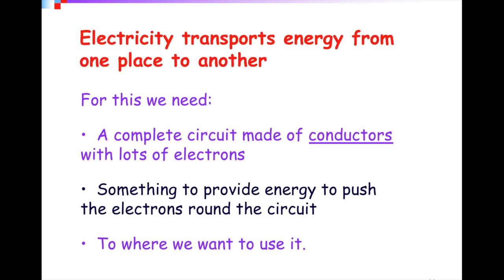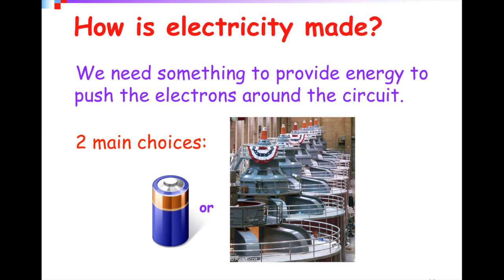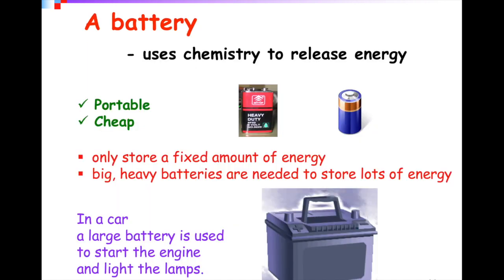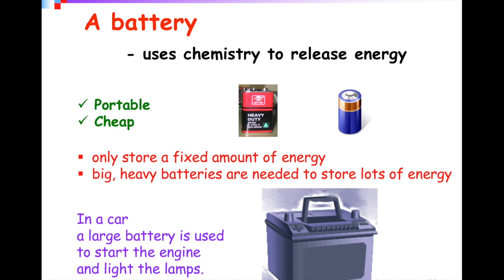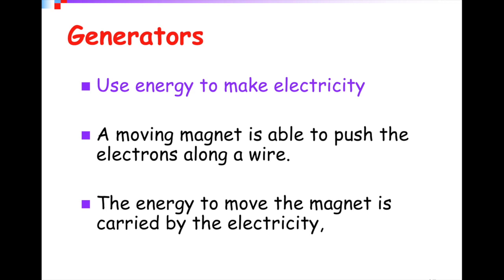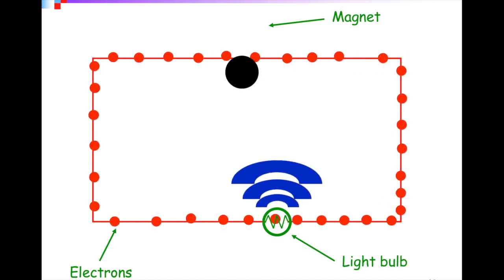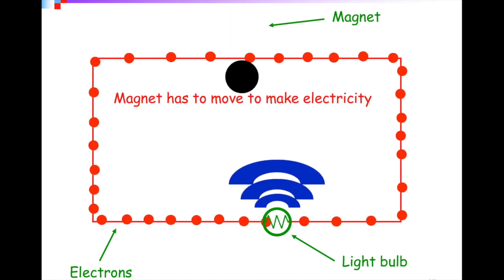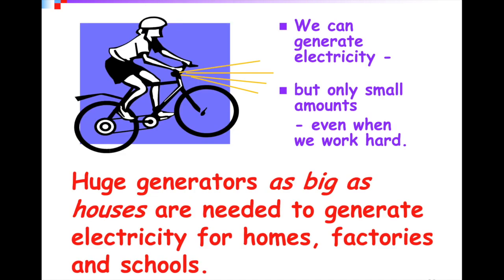Electricity Generation Part #3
احصل على كتاب المدرب فهد رفاعي في الطاقة الشمسية

للاشتراك في اقوى دورات متخصصة في الكهرباء والطاقة عربياً

⚡️تابعنا على :
تيك توك